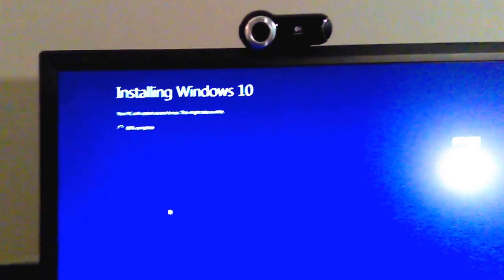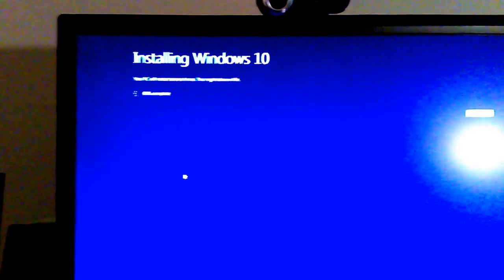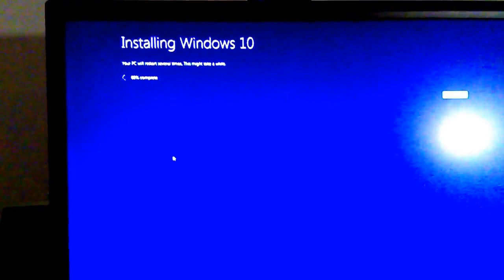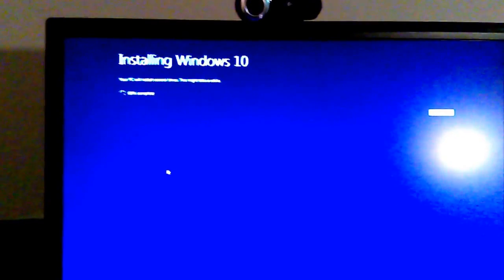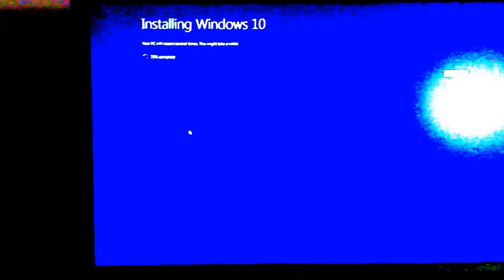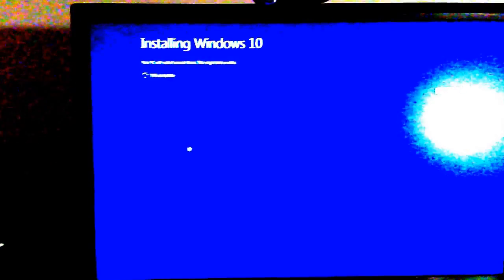Installing Windows 10 on HP Slimline Computer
Painstaking process due to the mechanical HDD, but I got it done with no problems.